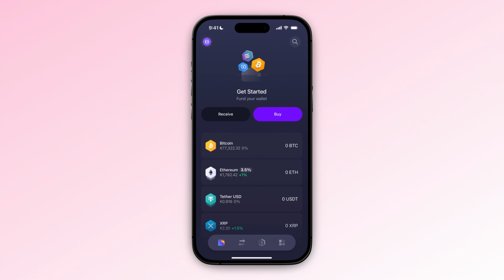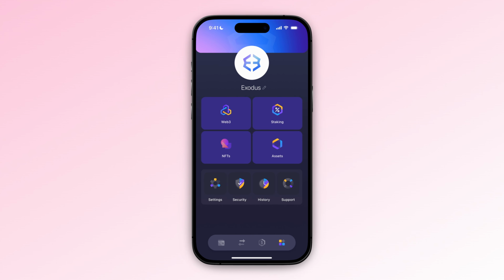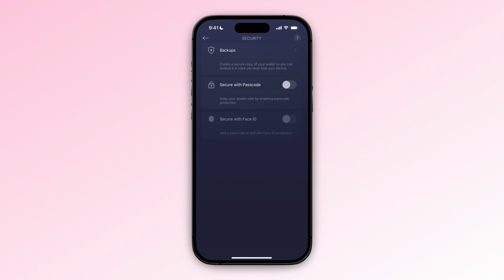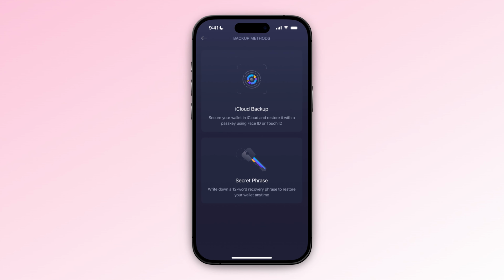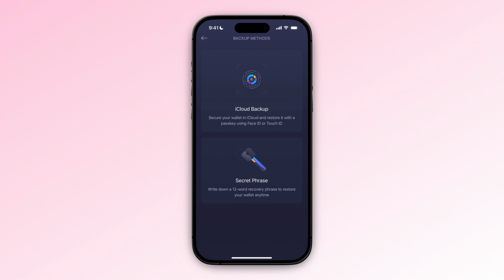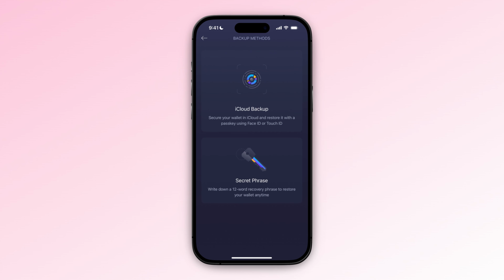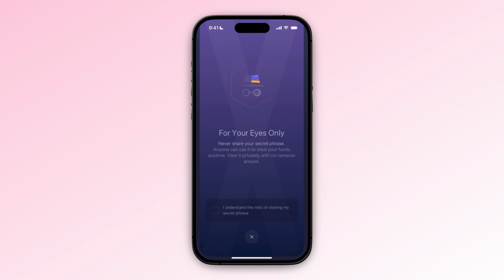How to View Secret Phrase on Exodus Wallet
In this video, I'll show you How to View Secret Phrase on Exodus Wallet.
If you need to access your secret recovery phrase on Exodus Wallet, this step-by-step guide will show you how. Learn how to locate your 12-word secret phrase, securely back it up, and protect it from unauthorized access. 🔐📲